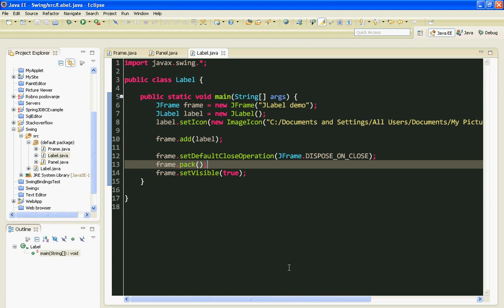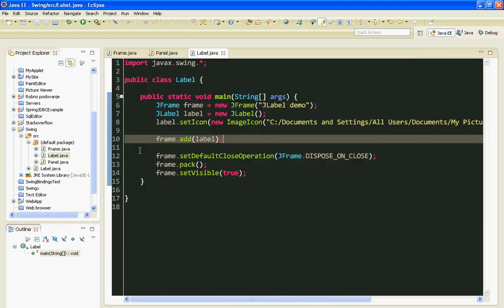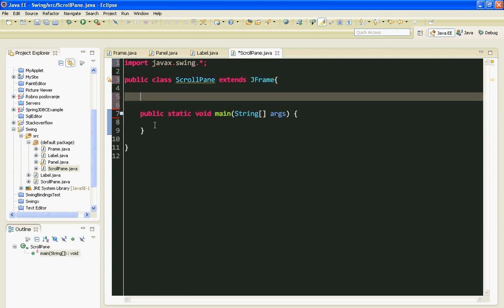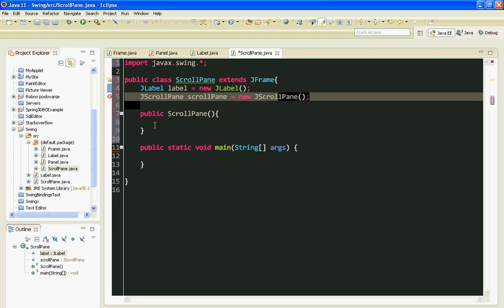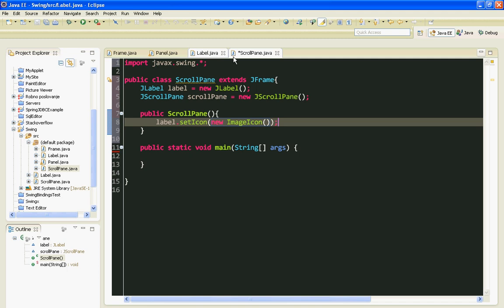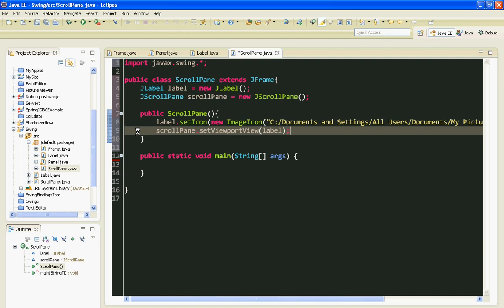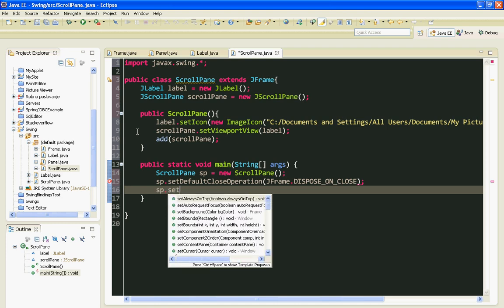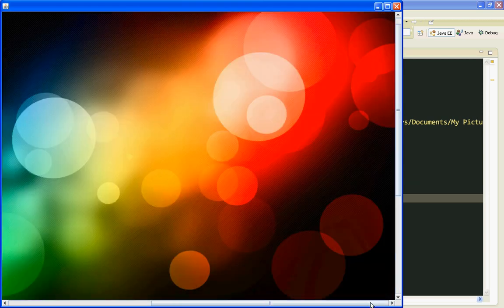Java swing GUI tutorial #4: JScrollPane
If you have any question, leave it in comment section below. Also, suggestions are highly recommended.